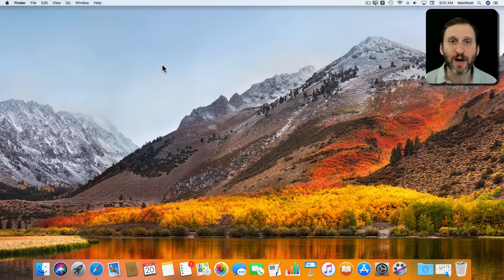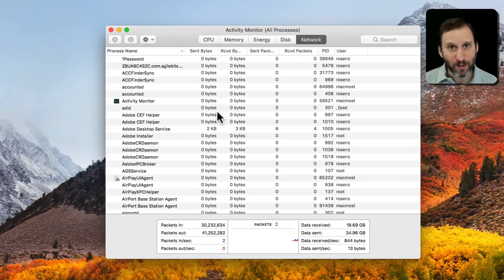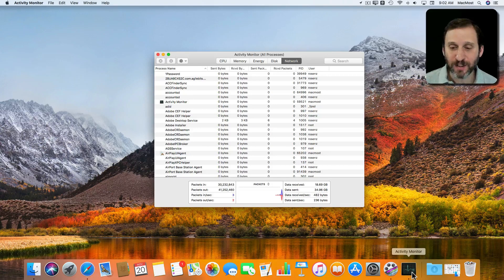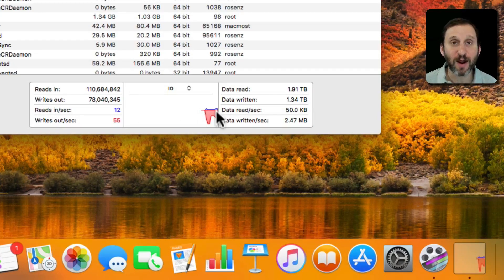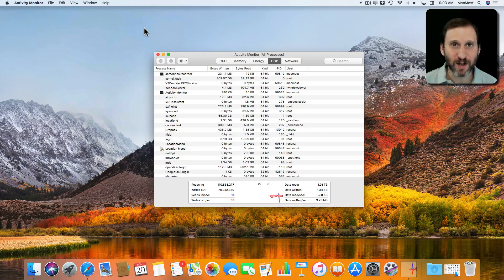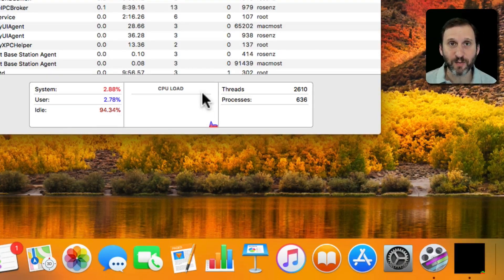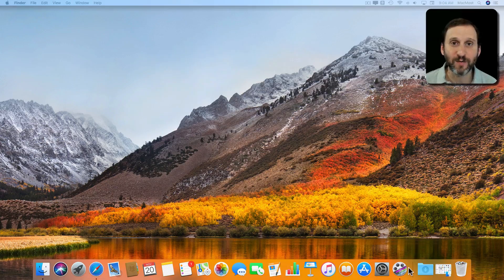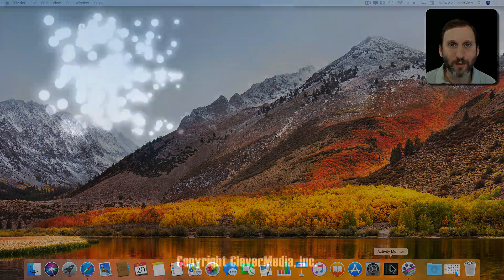Activity Monitor Dock Icon (#1535)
If you use the Activity Monitor app to check your CPU, memory, energy or disk use, you can hide the main app window and use the Dock icon to keep track of use. You can have the icon show CPU, disk or network usage in a little graph that updates continuously.